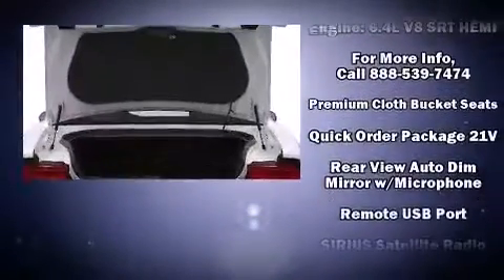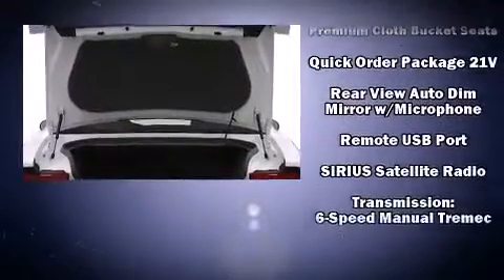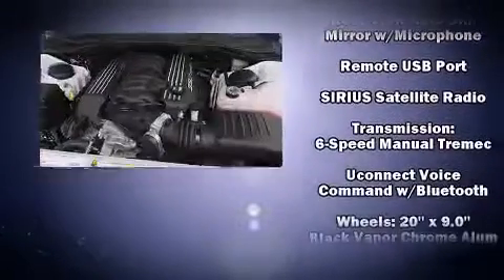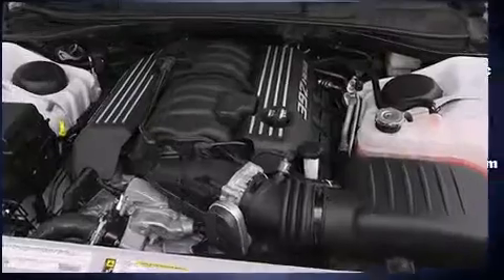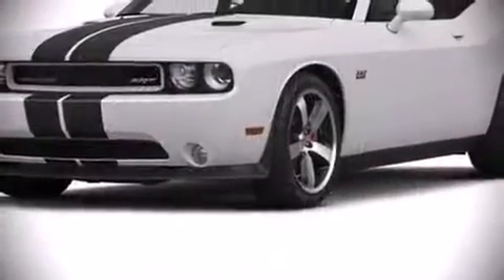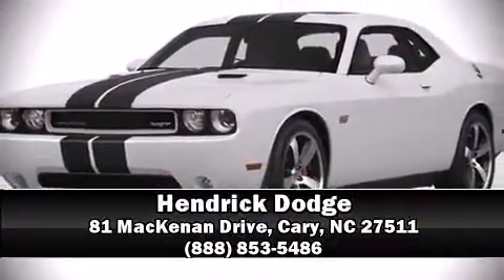2014 Dodge Challenger SRT8 Core in Cary, NC 27511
Hendrick Dodge
81 MacKenan Drive

Discerning drivers will appreciate the 2014 Dodge Challenger. This 2 door, 5 passenger coupe provides a satisfying ride for all passengers. Dodge made sure to keep road-handling and sportiness at the top of it's priority list. It features a standard transmission, rear-wheel drive, and a powerful 8 cylinder engine. Top features include remote keyless entry, 1-touch window functionality, an automatic dimming rear-view mirror, front bucket seats, air conditioning, tilt and telescoping steering wheel, power door mirrors, and cruise control. Audio features include a CD player with MP3 capability, and 6 speakers, enhancing the audio experience throughout the interior. Curtain airbags combine with standard stability control in creating a comprehensive safety network. Our experienced sales staff is eager to share its knowledge and enthusiasm with you. They'll work with you to find the right vehicle at a price you can afford. We are here to help you.